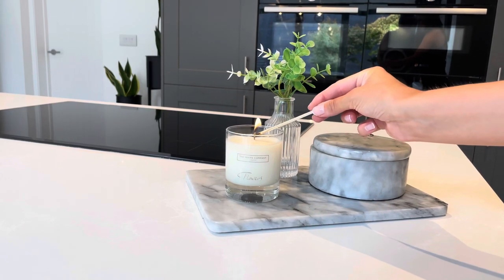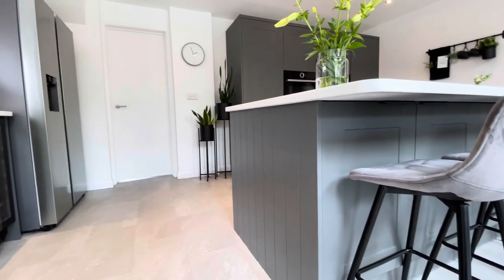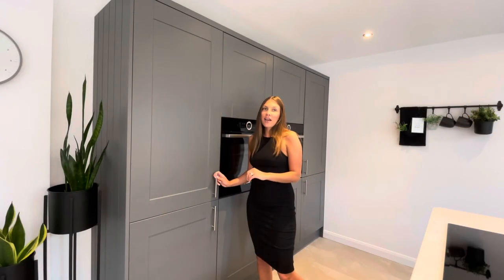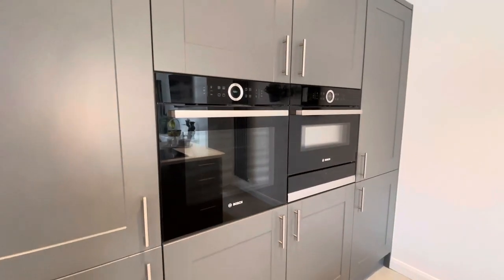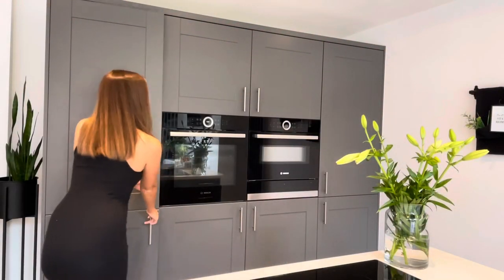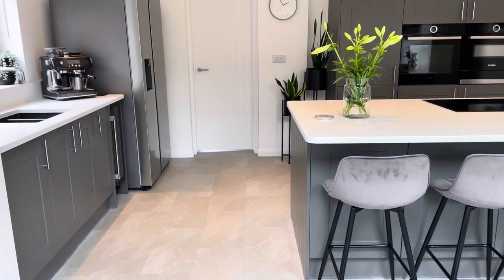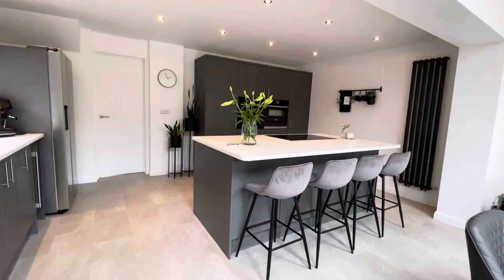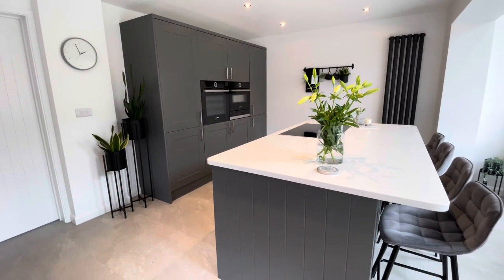MY WREN KITCHEN REVIEW | JULY 2022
Hey guys,

Today I am sharing with you my honest review of my Wren Kitchen.

I am also going to share my top five favourite things!

I couldn’t recommend Wren enough. If you’re looking for a new kitchen, definitely go and visit your nearest showroom.

Check out my Instagram (ournumber_41) to see more photos of my kitchen. You will see we absolutely love it!

Take care, Kat 😘